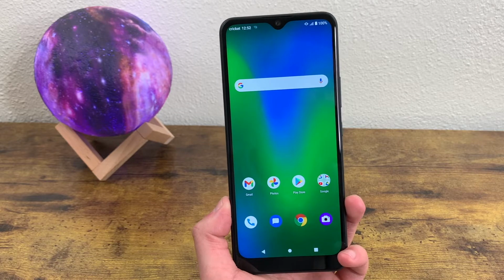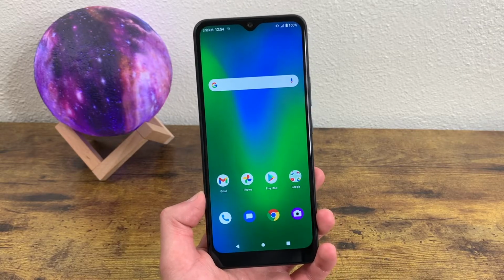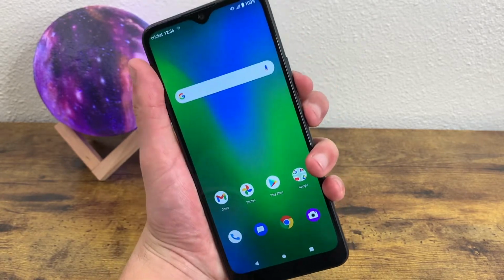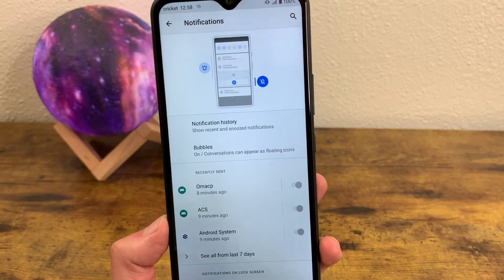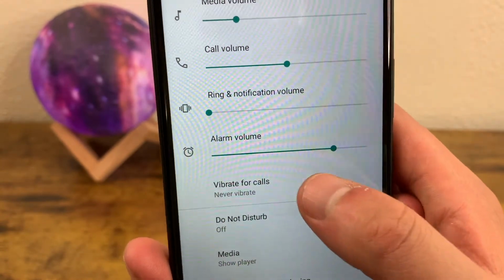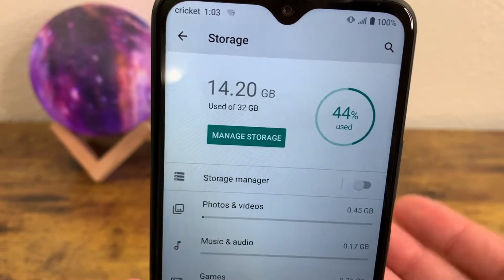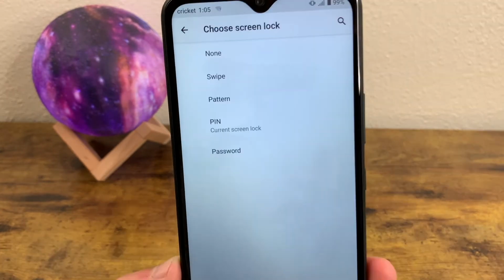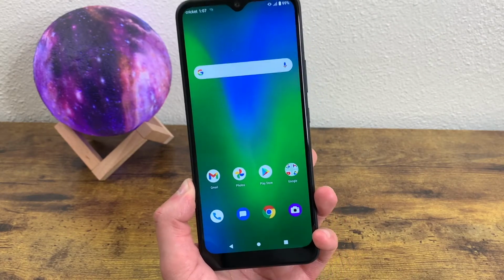Cricket Ovation 2 - Beginner's Guide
Here are some beginner tips and tricks for the Cricket Ovation 2.